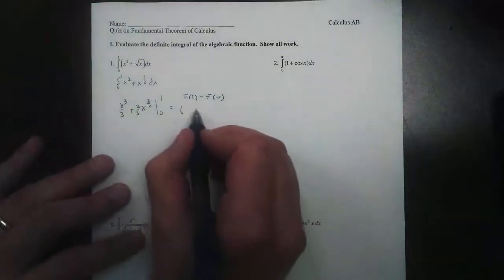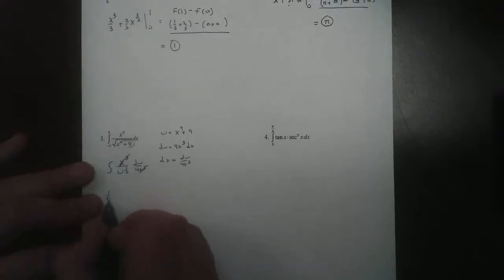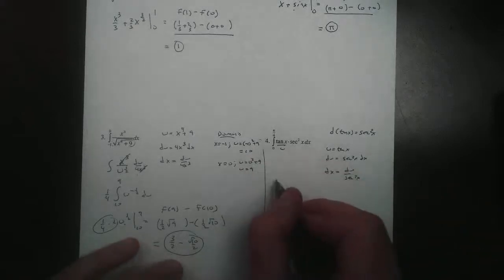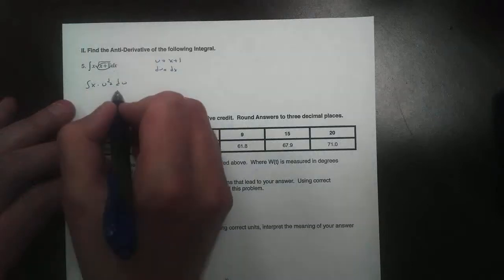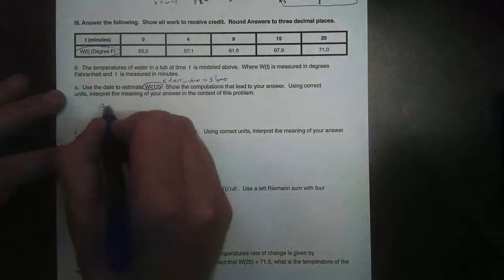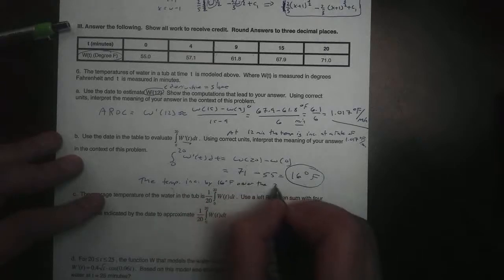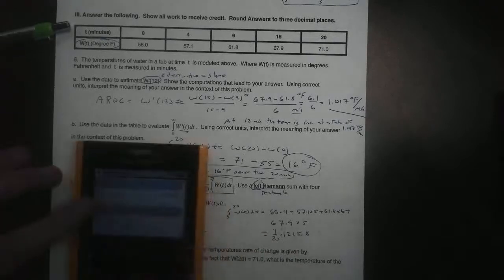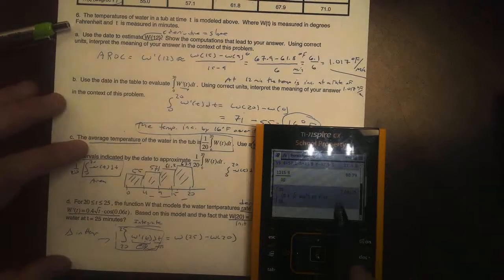Going over Quiz